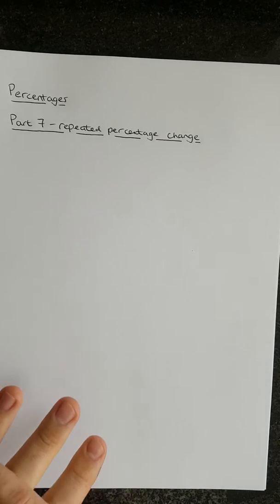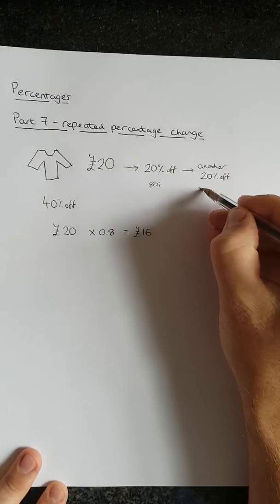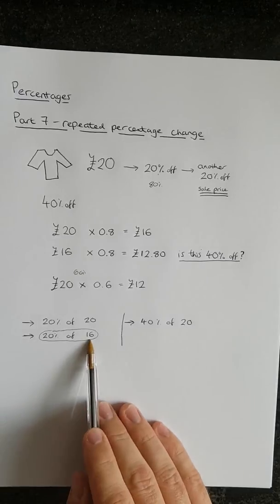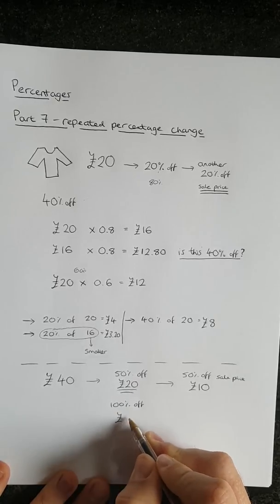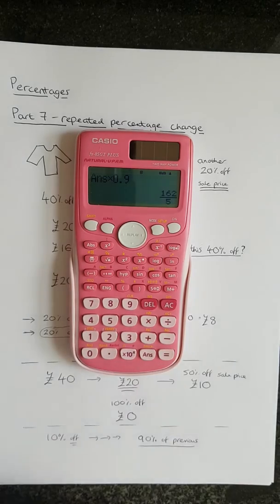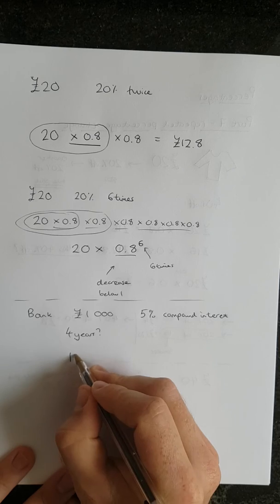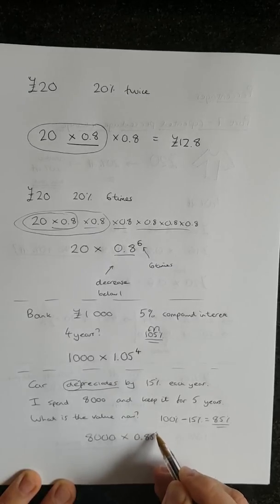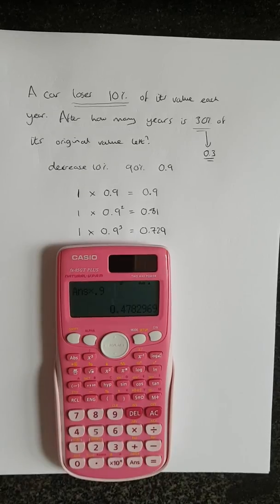Percentages - part 7 - repeated percentages and compound interest